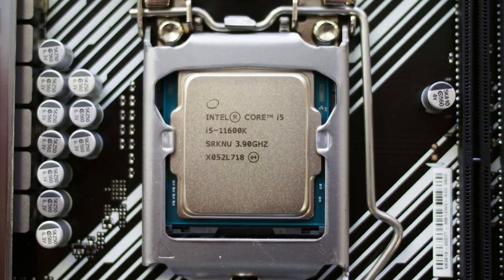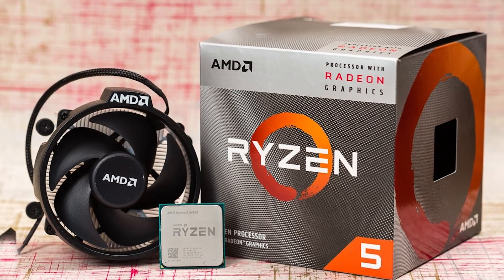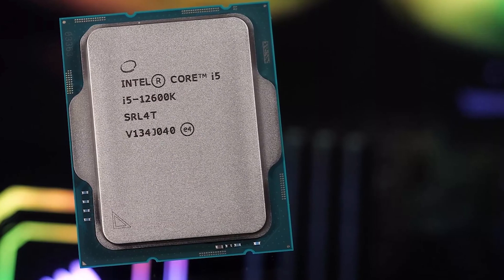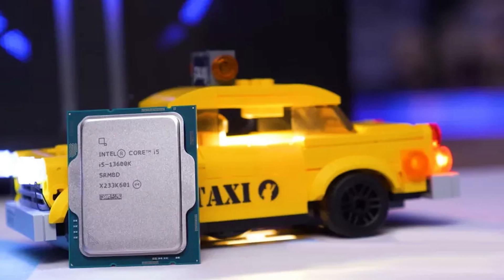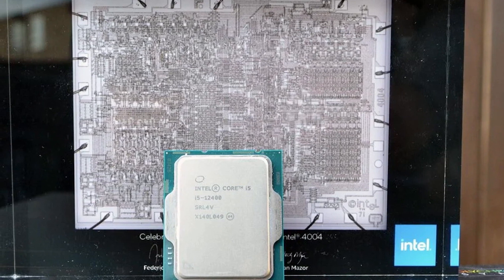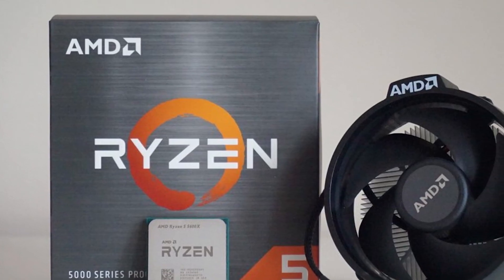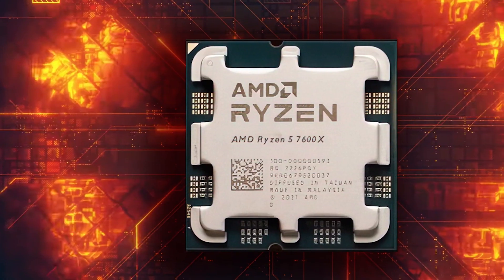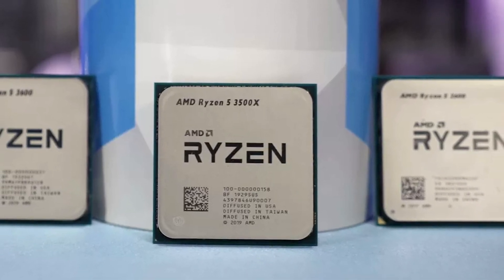AMD Ryzen 5 vs Intel Core i5: Which is Better for Gaming?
When it comes to Intel vs AMD for gaming, the battle often takes place in the midrange. AMD’s Ryzen 5 and Intel’s Core i5 lineups host some of the best gaming CPUs in each generation. This is because they tend to offer an unrivalled balance of gaming performance on the one hand and a reasonable price on the other.

AMD Ryzen 5 3600 6-Core, 12-Thread Unlocked Desktop Processor

Intel® Core™ i5-11600K Desktop Processor